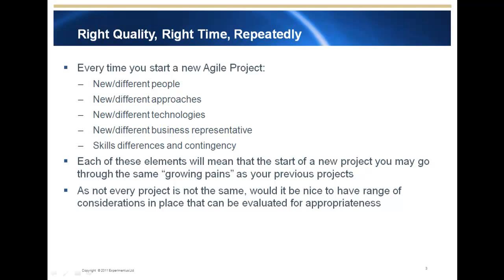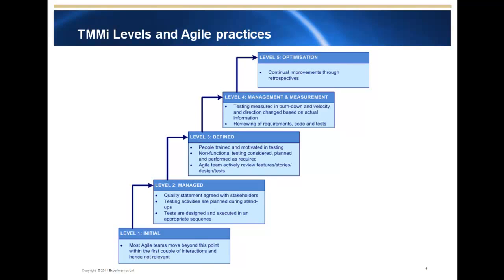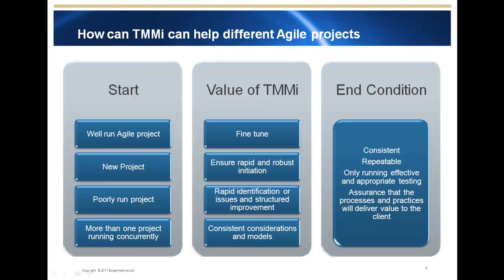The Test Maturity Model integration (TMMi) and Agile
How TMMi can benefit Agile development teams